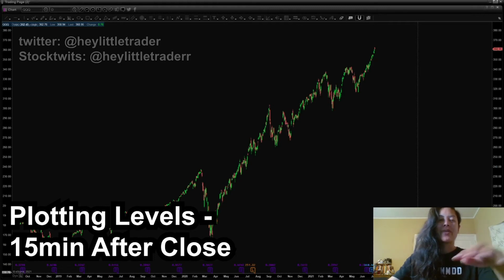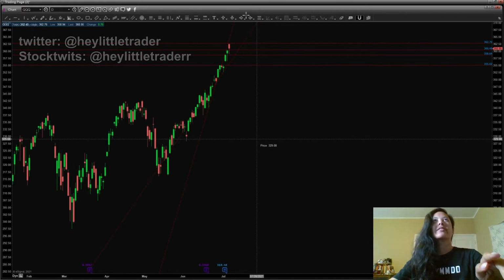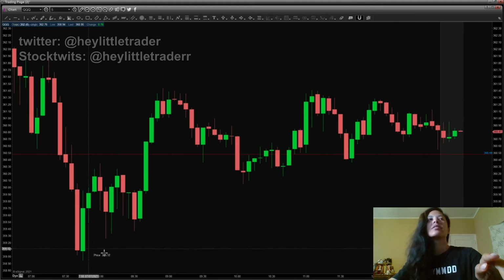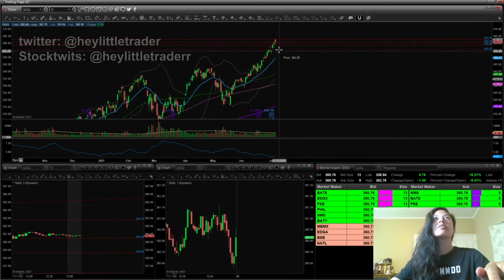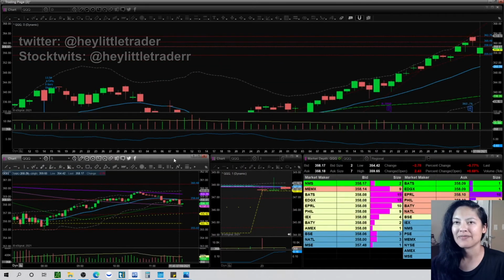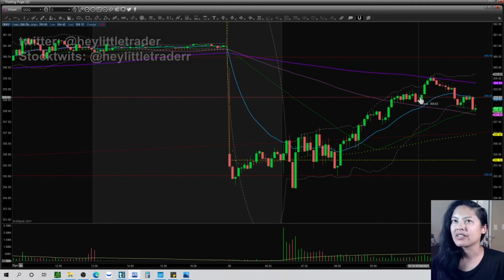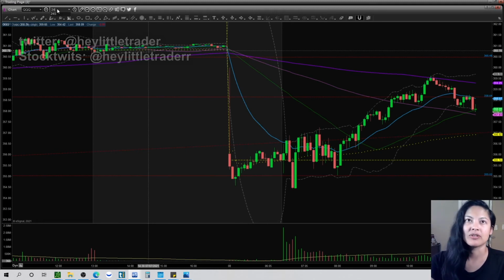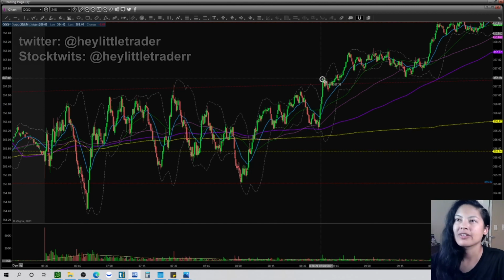How to day trade the $QQQ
How to draw trendlines on the QQQ for day trading!
This is my first video so bear with me as I figure out sound and lighting and content!